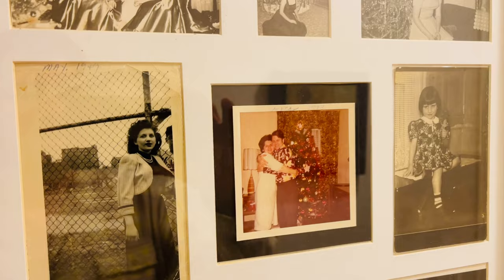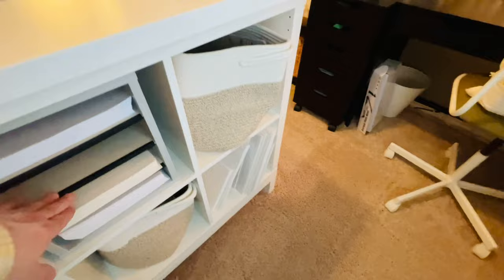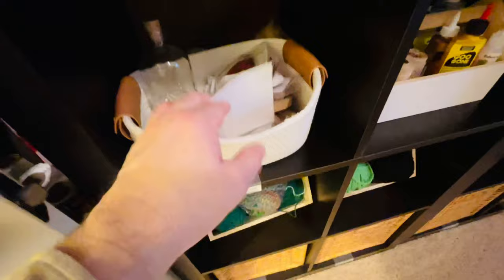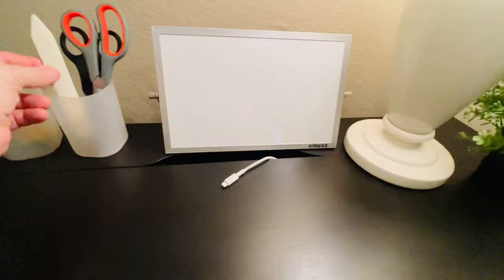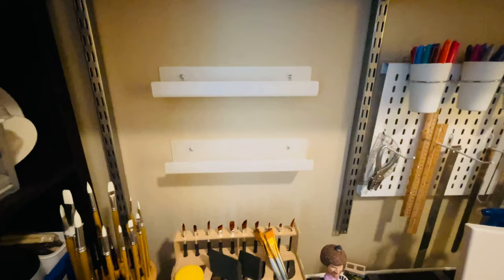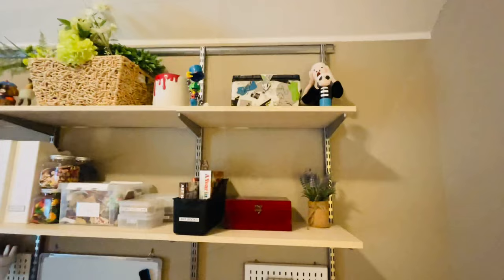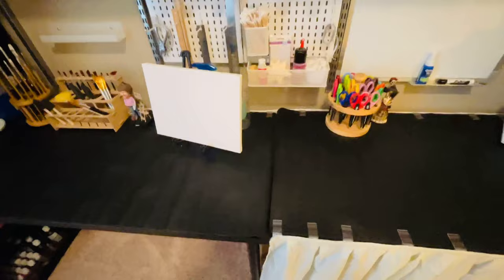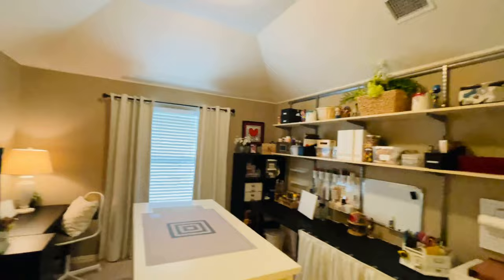Art/Craft Room Reveal!- Part 2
It’s done! Part 2 shows you how to organize your art/craft materials and different organization options! Enjoy!